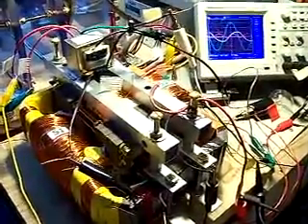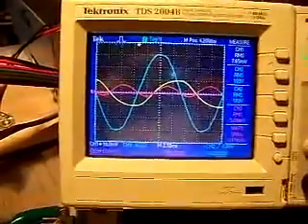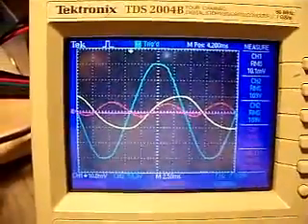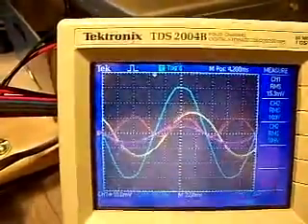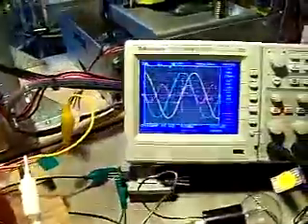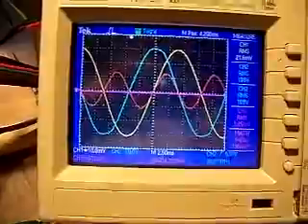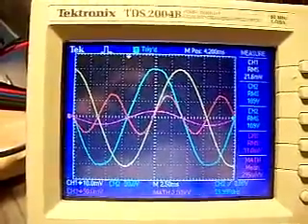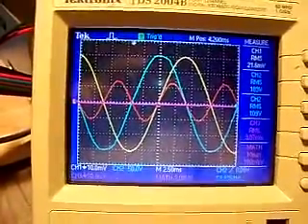Bi Toroid Transformer BiTT vs CONVENTIONAL TRANSFORMER Video mov